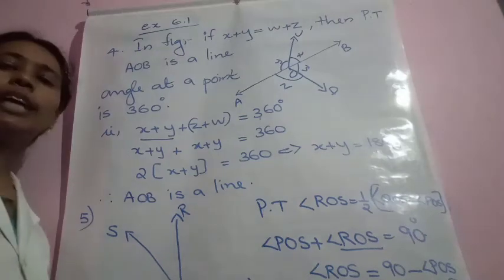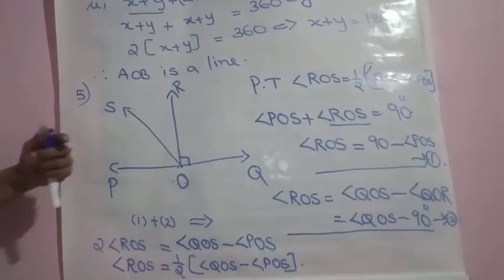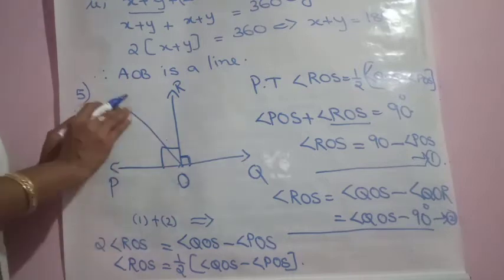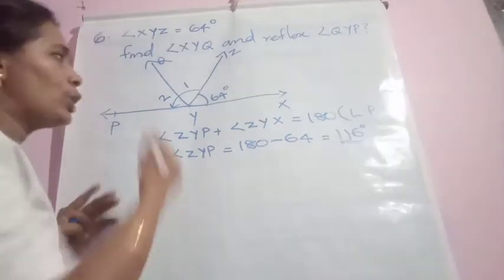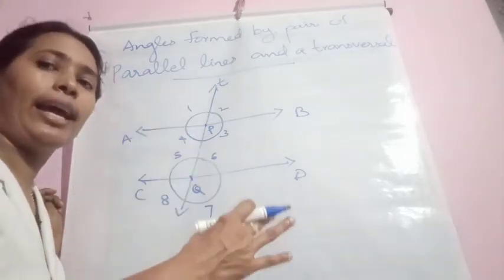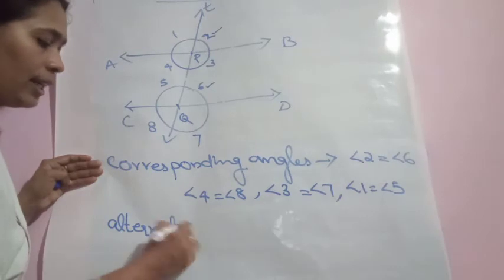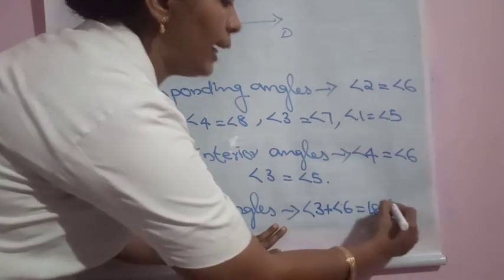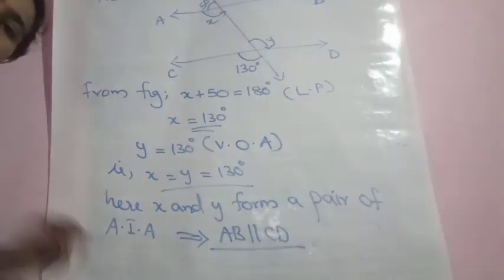Chapter 6 ex:6.1 and 6.2 class 9